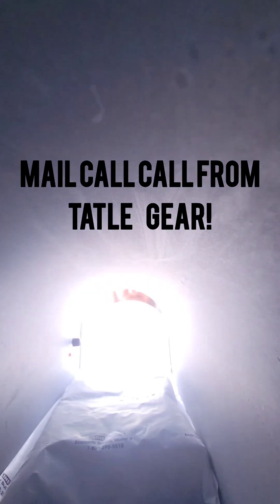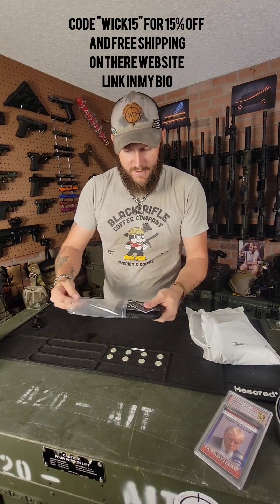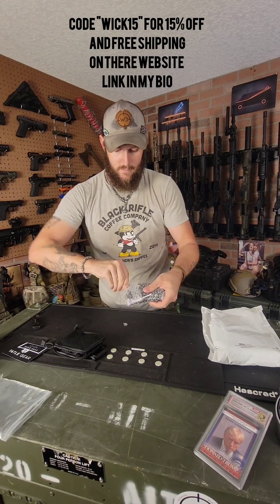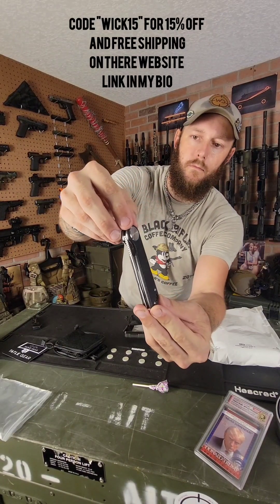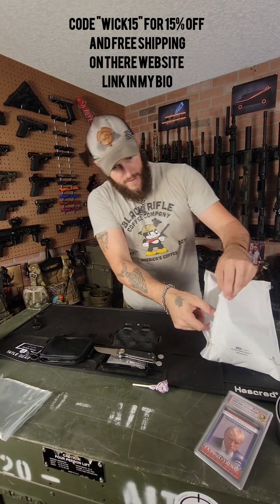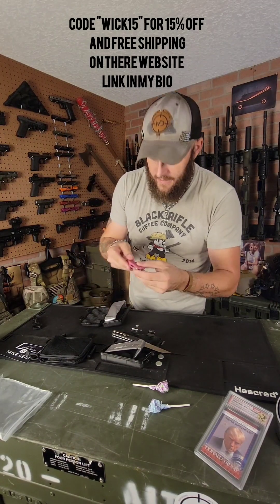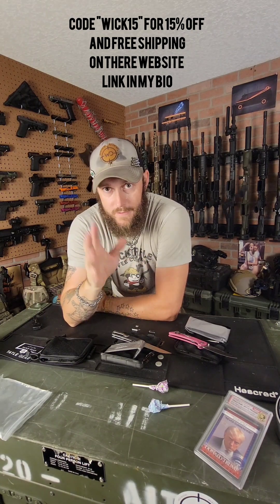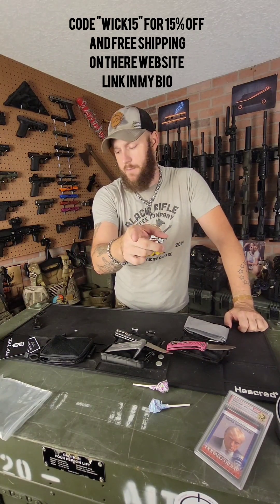I got a package from TATLE GEAR code "Wick15" for 15% off and free shipping on there website